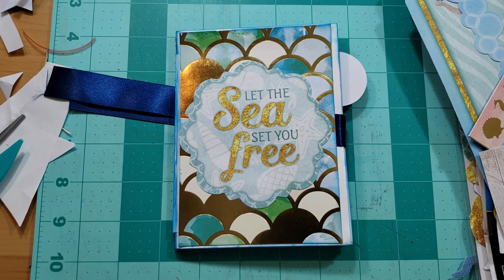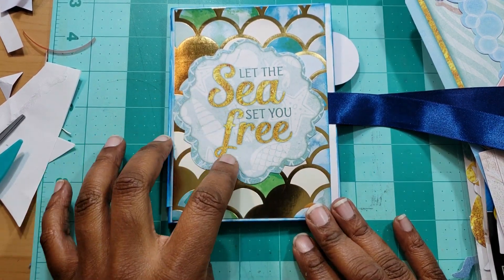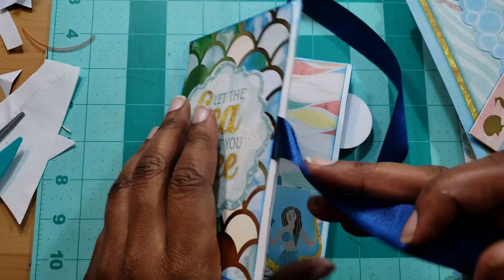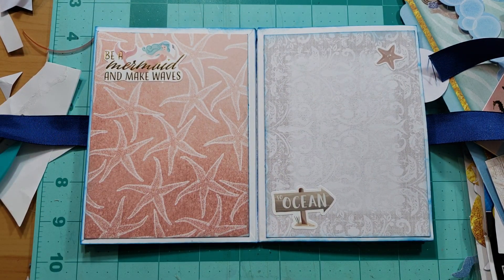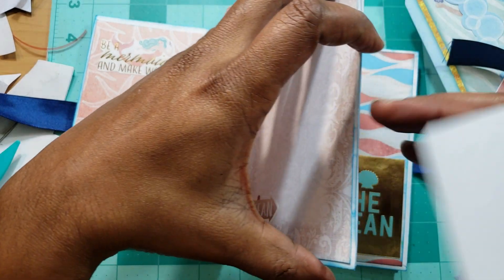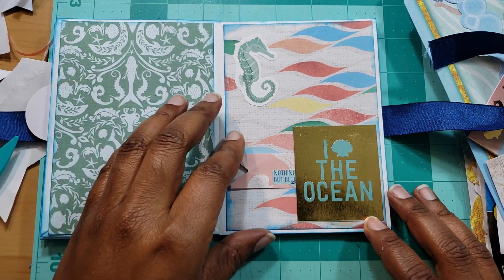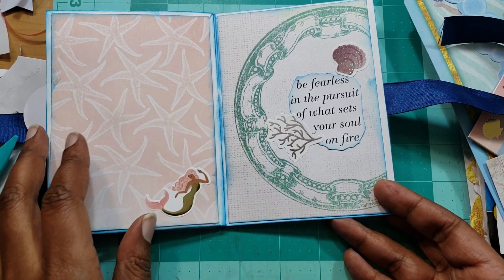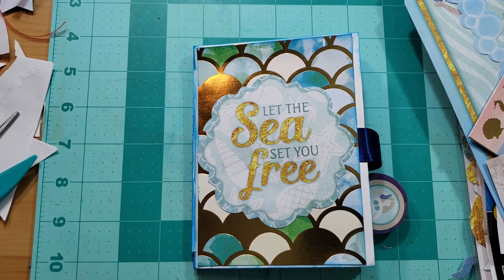Project Share: My First Envelope Mini Album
Hi everyone I made my first EVER envelope mini album.  It sea and mermaid themed the person I created it for likes mermaids and it's a Christmas present for her.  I hope she knows how much love I put in it for her.  Merry Christmas and Happy Crafting.